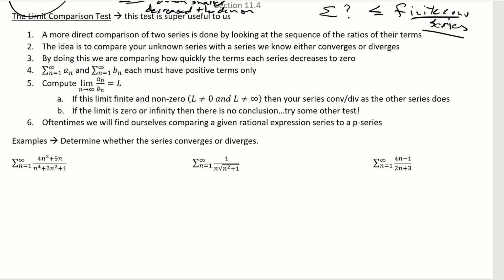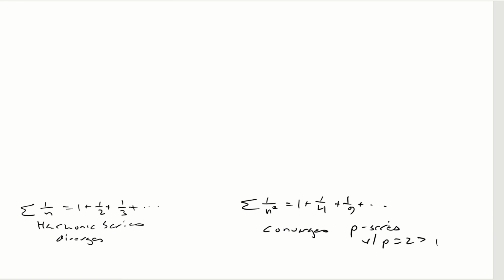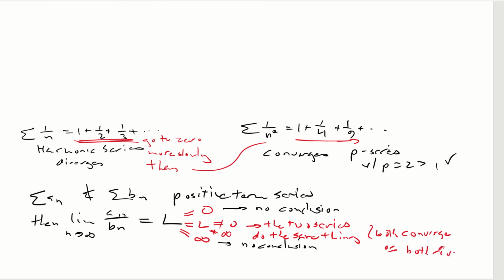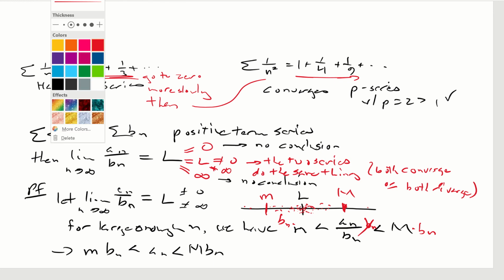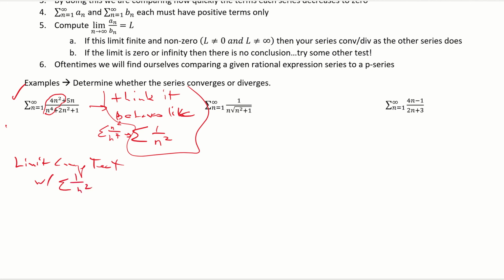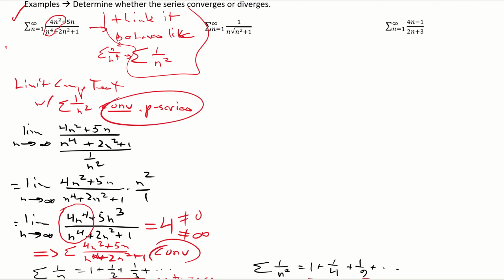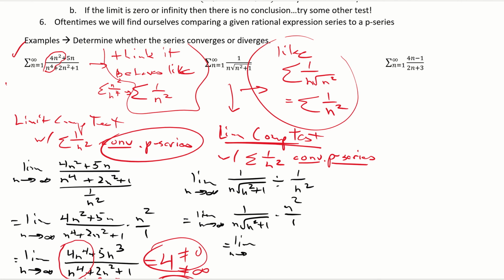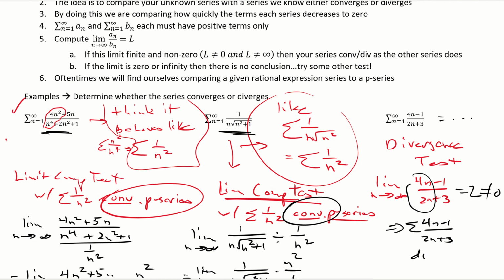Section 11.4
The Limit Comparison Test